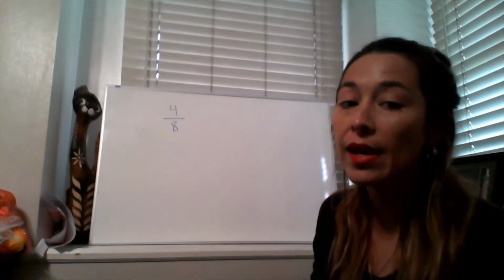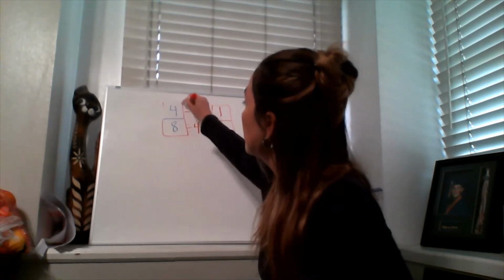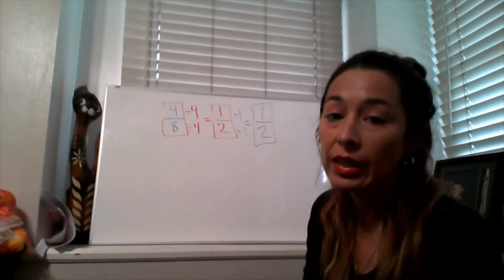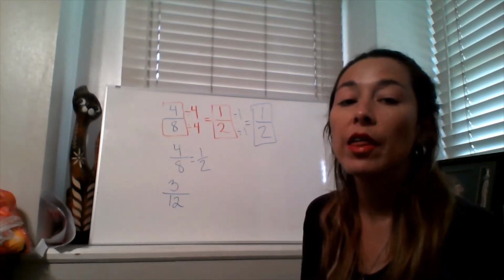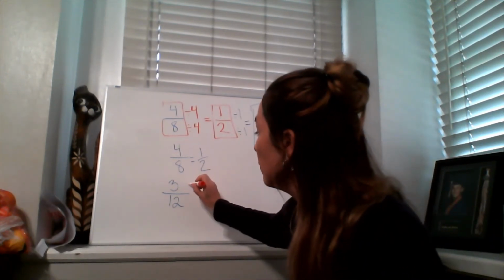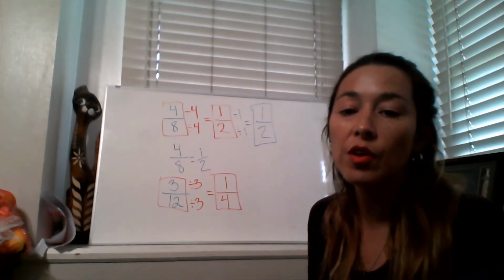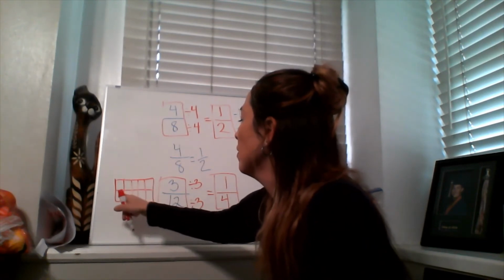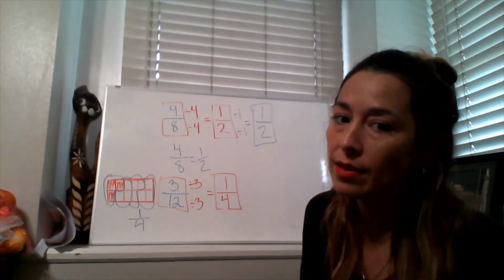Simplifying Fractions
An instructional video for simplifying fractions, fourth grade common core
Meant for the students of Russell Elementary School during "stay at home" orders